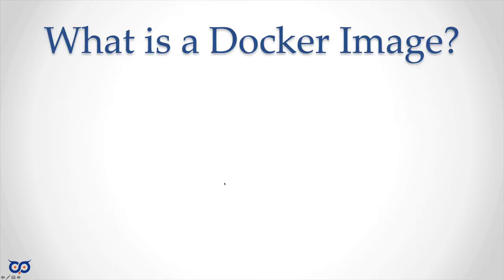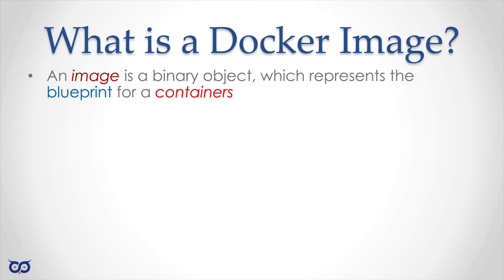ep25.4.1 - Building a Docker Image - Part 1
Hi all, let's see how to create our own Docker Image, which we can then use to create containers. Once we know how to build our own images, we will have containers that start with what we need already in place.

Episode: 25.4.1